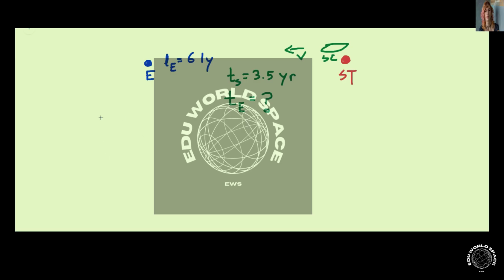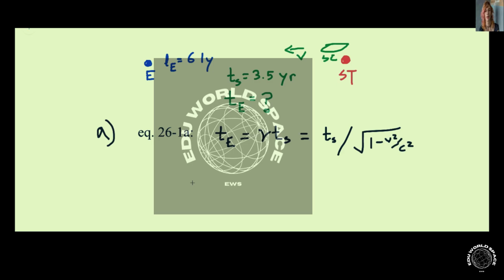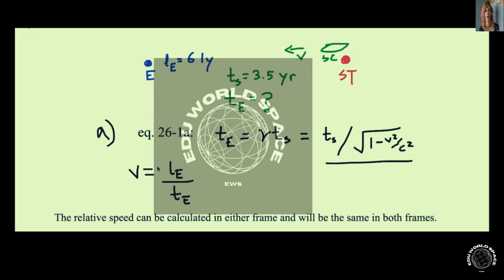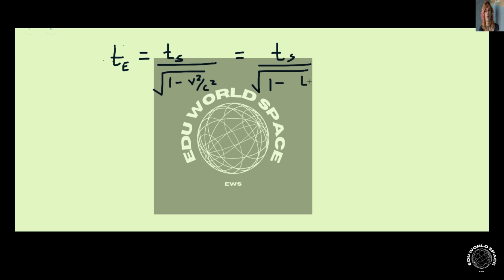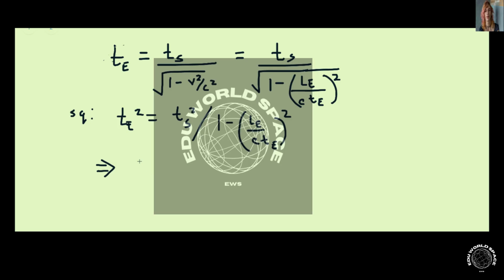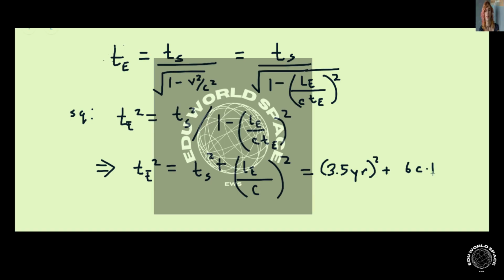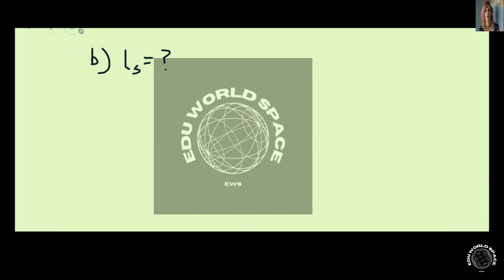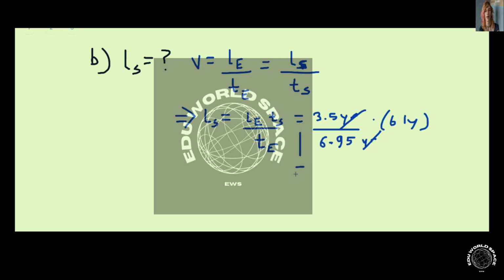[Physics] Astronomers measure the distance to a particular star to be 6.0 light-years (1ly = distanc